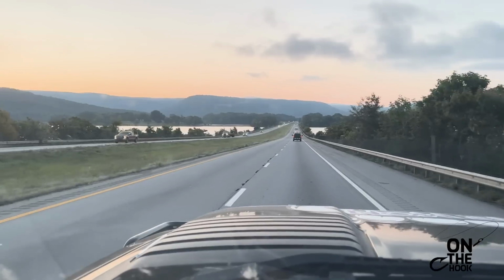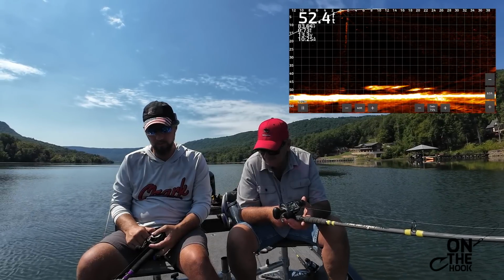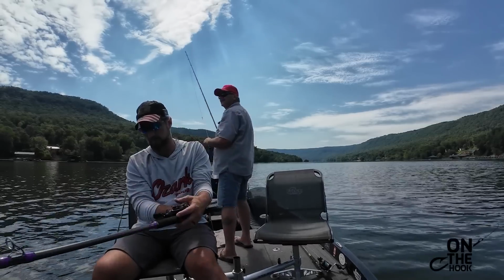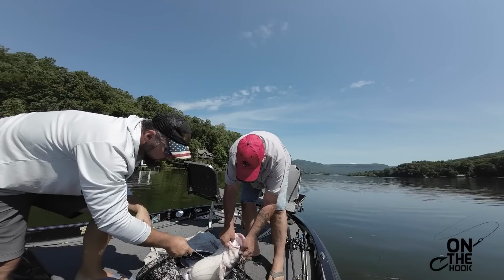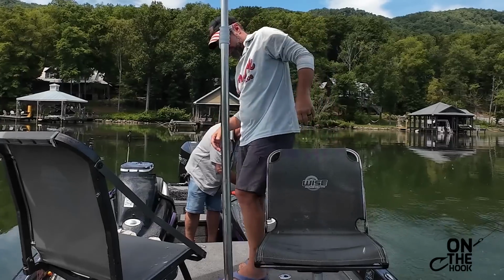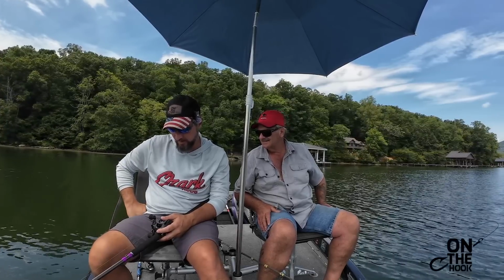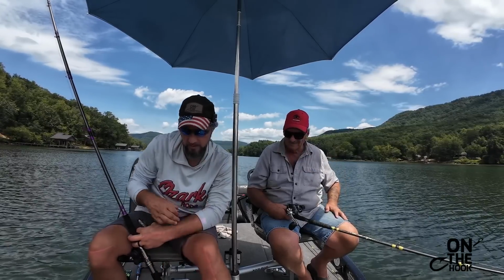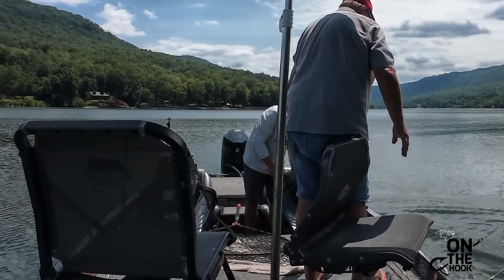How to Livescope Catfish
I'm joined by Steve Douglas to figure out what catfish look like on livescope.

Our gear
Electronics
Ozark Machine 13’
Moon dust glow small fry
Pro Series net
EZ drift bait pen
Guthrie jigheads

Rockport rattler jighead